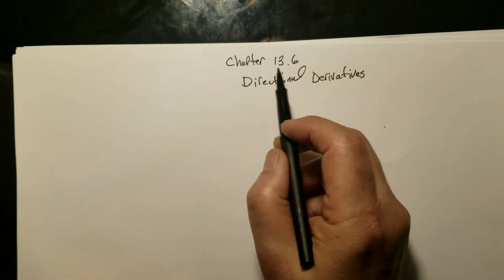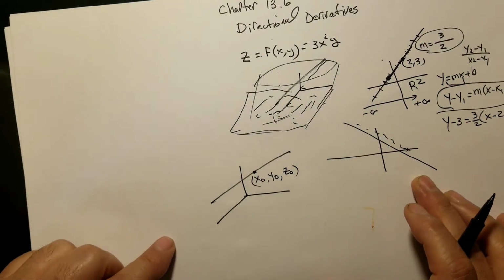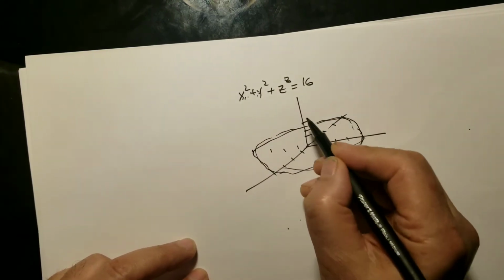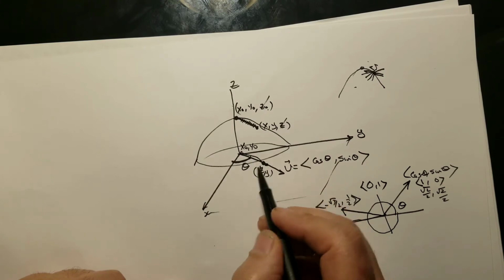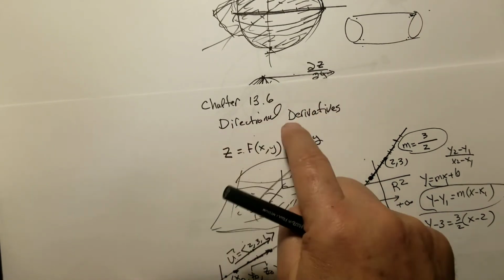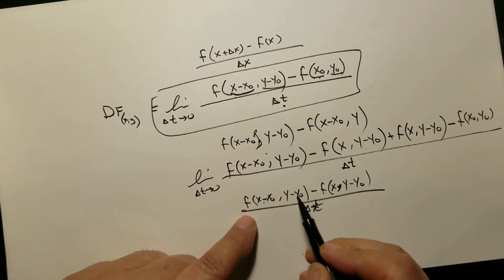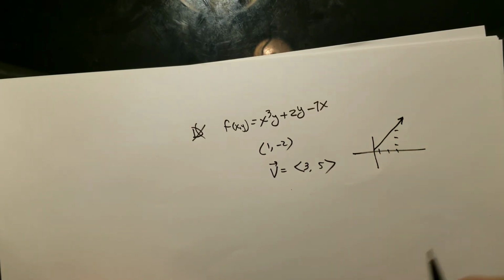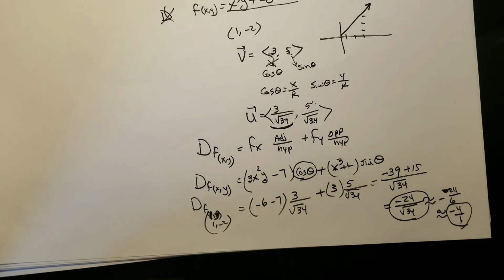Evaluating Directional Derivatives using Partial Derivative - Professor Mohammad Ganjizadeh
Directional Derivatives in Multivariables Calculus